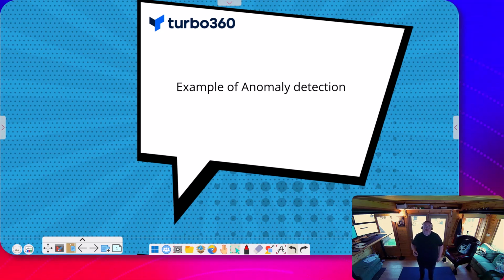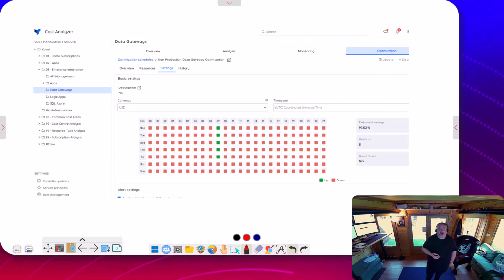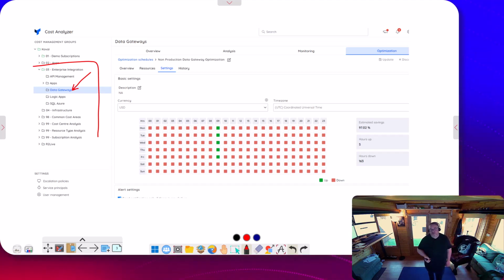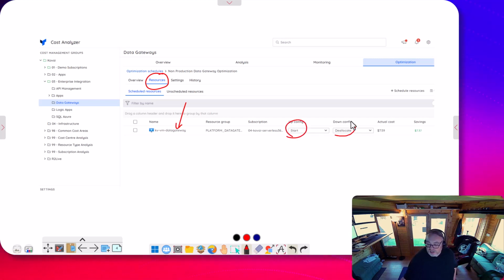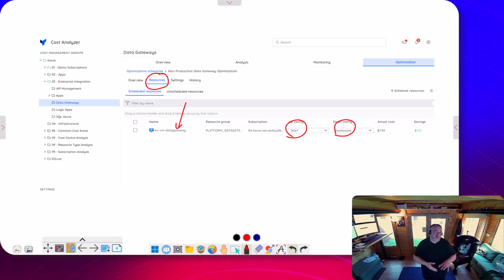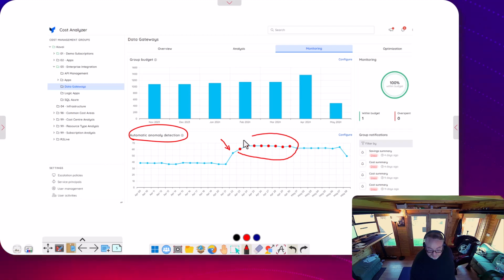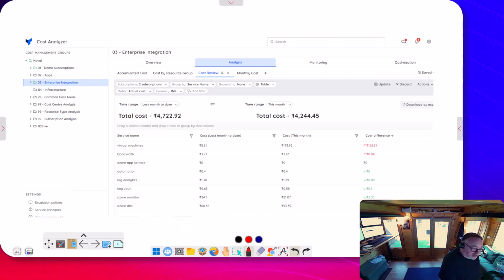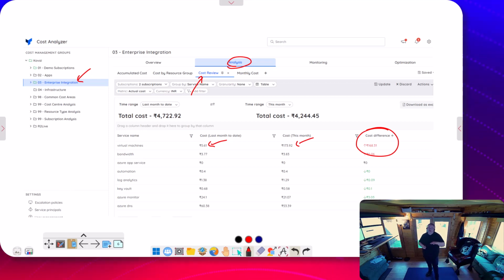Ways to Detect Anomalies in Azure with Real-Life Examples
Azure MVP, Michael Stephenson (aka Mike) walks through a practical example of Azure anomaly detection and the importance of keeping an eye on costs in Azure. Using Turbo360's cost analyzer module, Mike shows us how to efficiently manage everyday expenses and save money.

Mike shares a scenario where he manages a Data Gateway service on Azure within a limited budget. He then explains how changes in resource scheduling led to unexpected cost increases. Using the anomaly detection feature, he identifies the abnormal cost behavior and discusses the significance of promptly addressing such issues.

Learn from Mike's experience as he emphasizes the significance of responding quickly to cost spikes and establishing robust processes.

Try for yourself and discover why Turbo360 is the #1 Azure cost management platform.